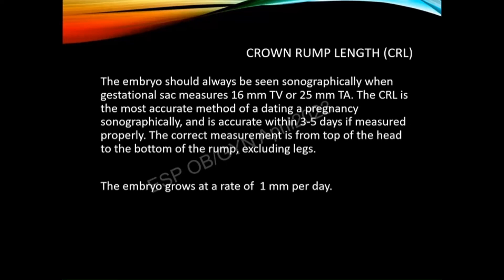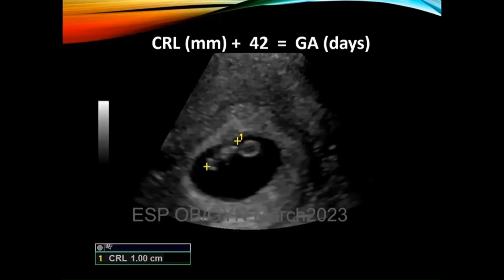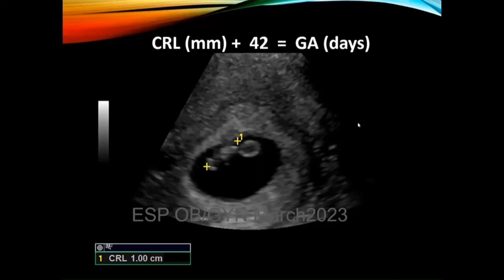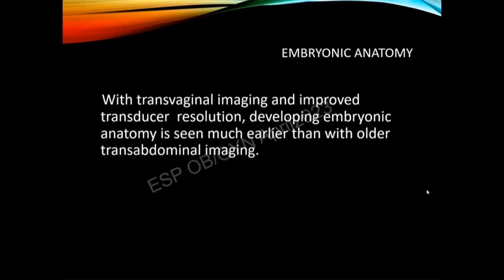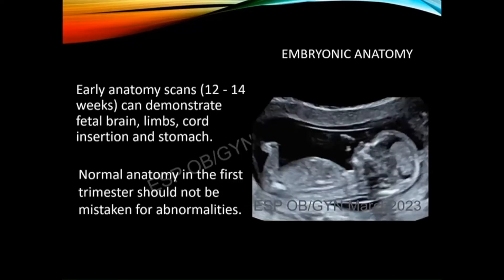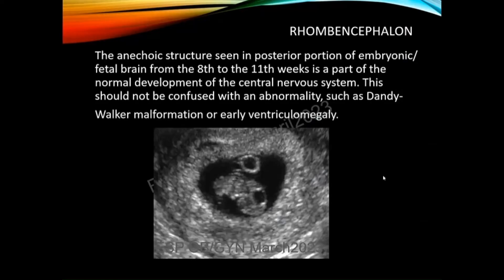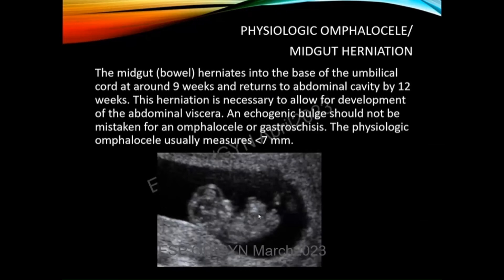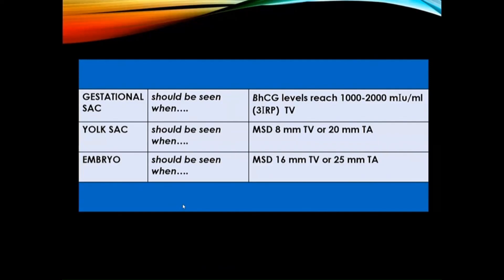Learn How to Calculate GA by CRL Measurement with Michelle and Cyndi!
Cyndi Peterson, MPH, RDMS, RVT, and Michelle Patterson, BS, RDMS, RDCS, share the instructor role for our OB/GYN course.

They bring a perfect blend of expertise and composure to the learning experience. Known for their calm, approachable demeanor, they provide clear and informative guidance that empowers students to grasp complex concepts with confidence. Whether you’re brushing up on fundamentals or diving into advanced topics, our instructors ensure a supportive and enriching learning environment. Pair this course with our Abdomen course if you’re prepping for the ARRT sonography exam.